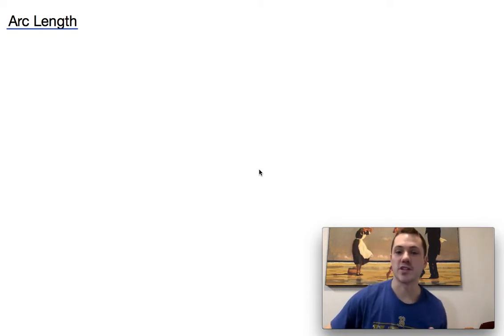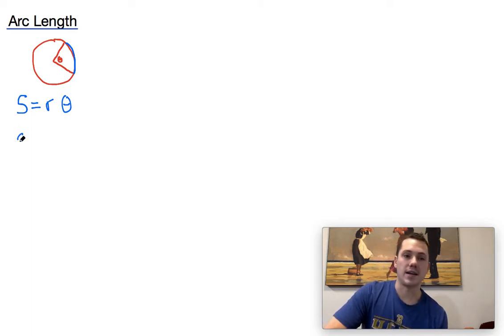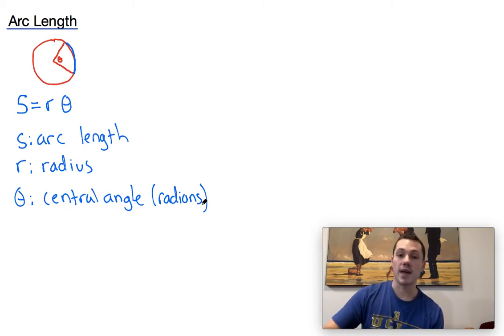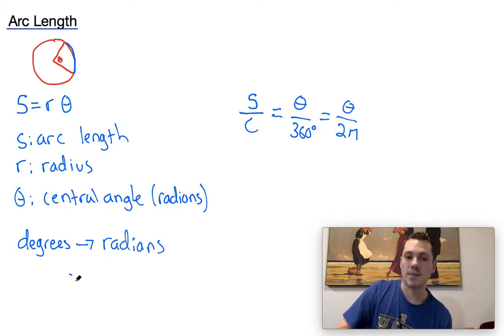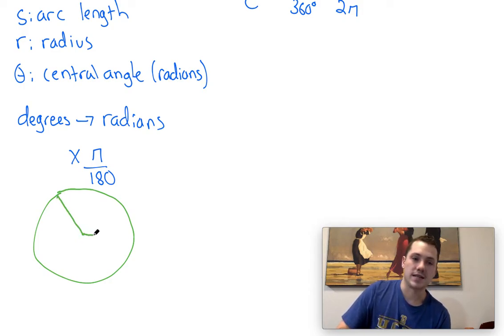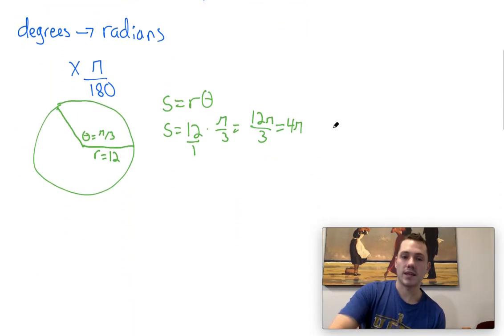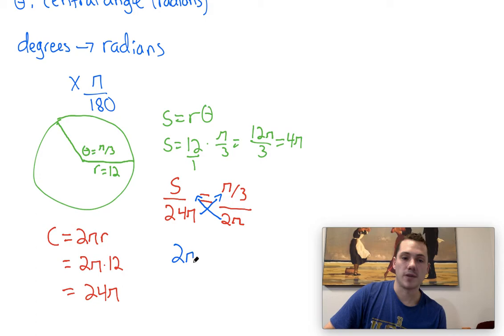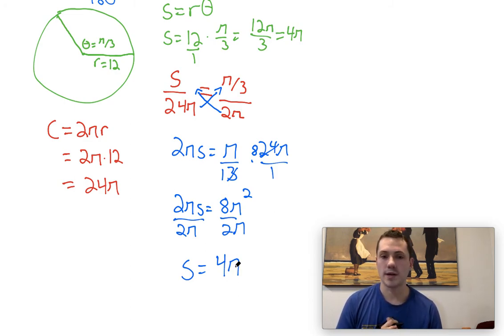Arc Length: Introduction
Brendan explains how to use the formula for arc length on the SAT. Is there a topic you would like explained?  Send an e-mail to and he'll work to include this topic in future uploads. for details on arranging an online tutoring session with Brendan or one of our other tutors!